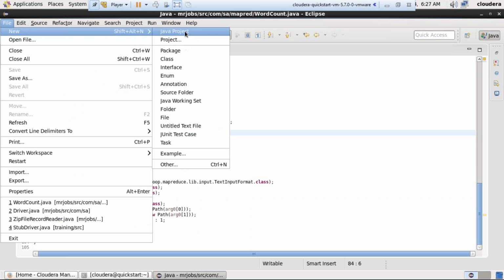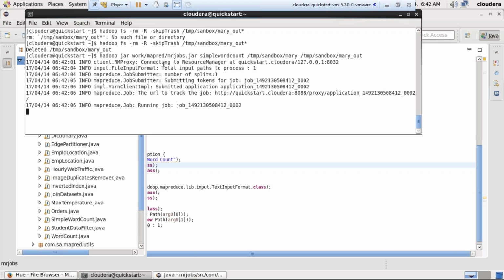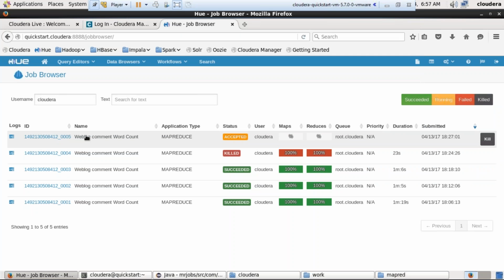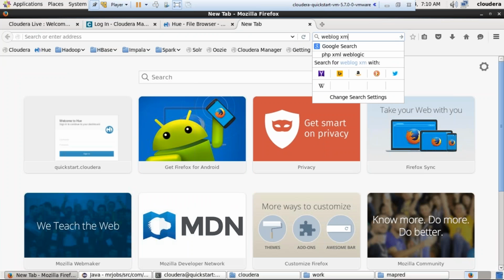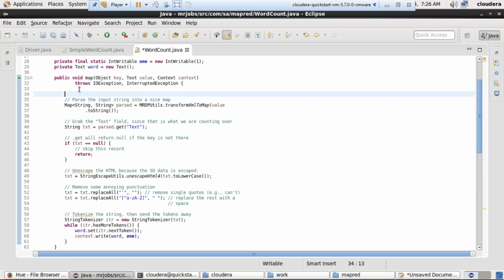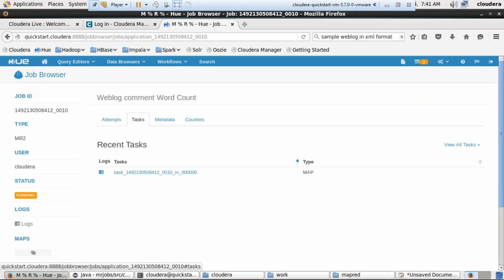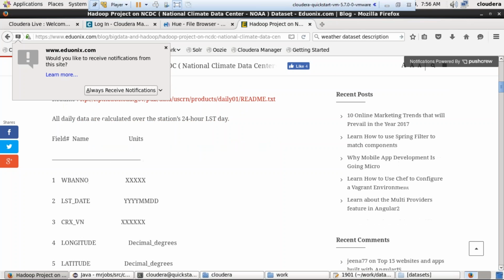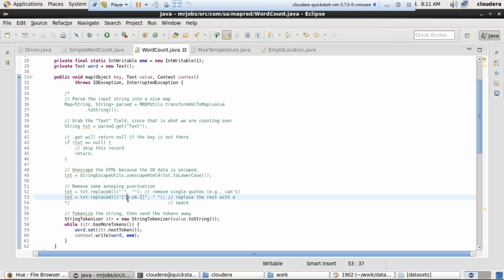Hadoop Developer Training - MapReduce Jobs execution Srinivas